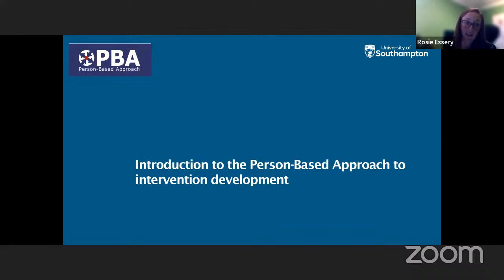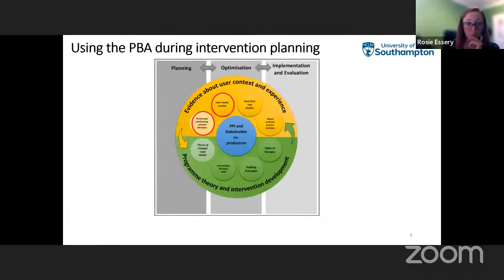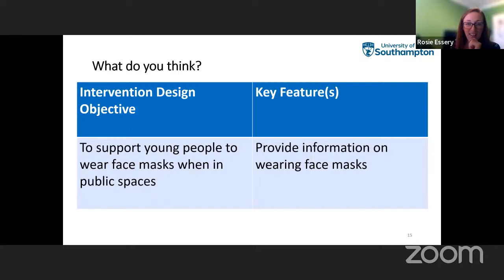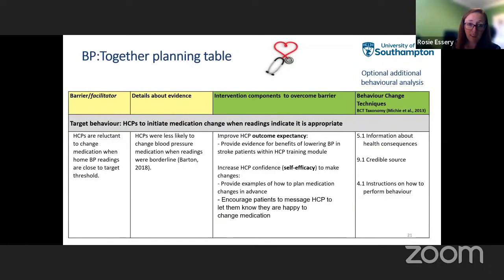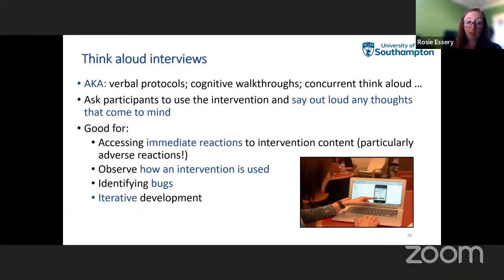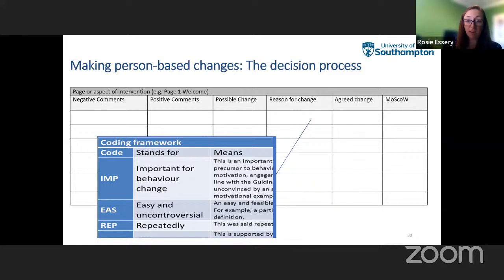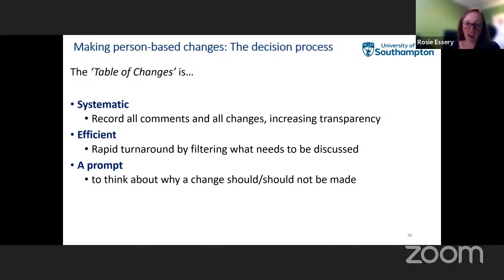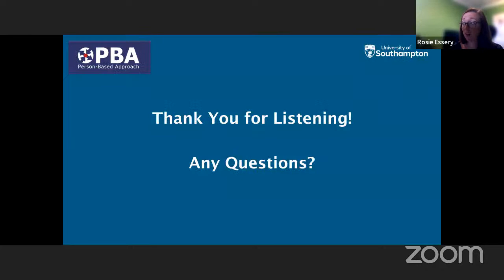The Person Based Approach to digital intervention development